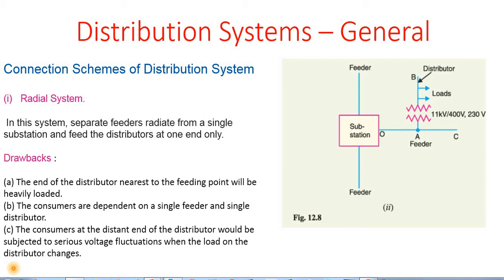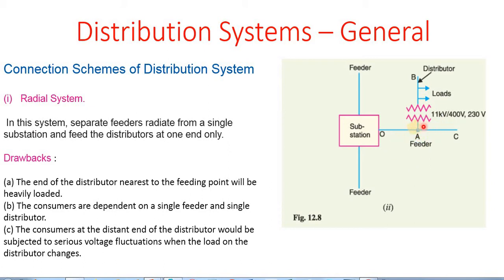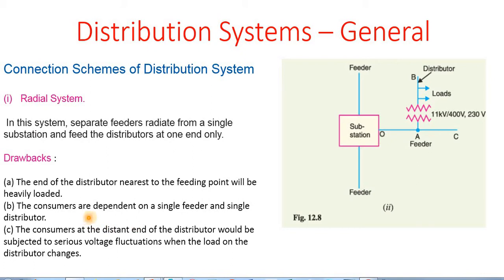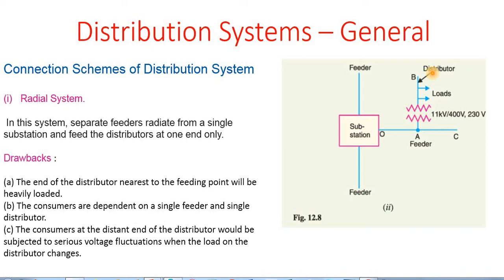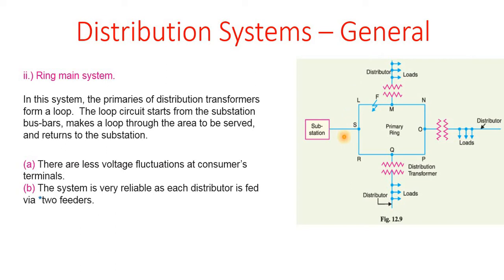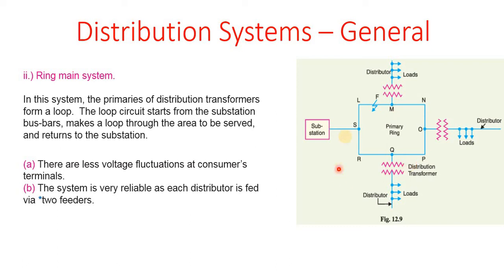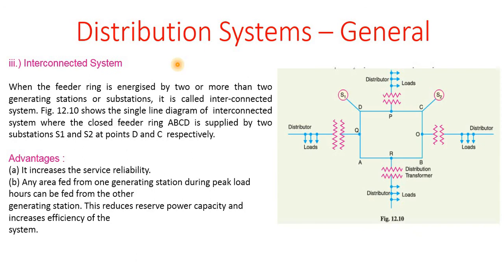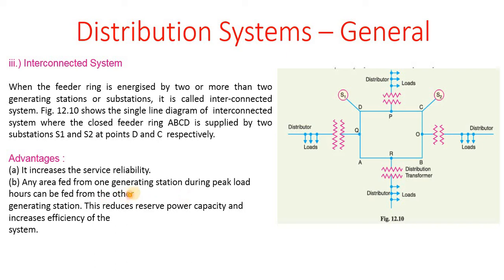12 4 IPE